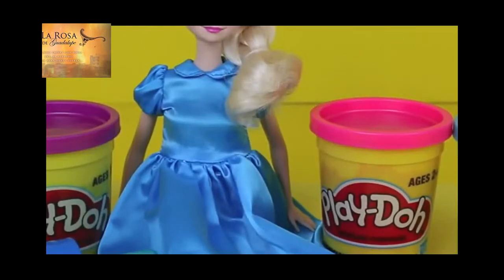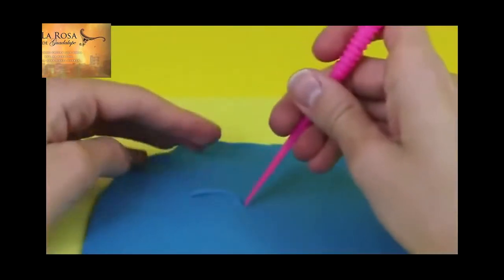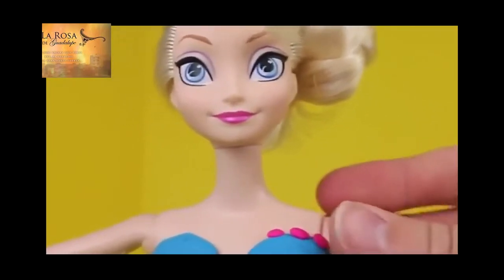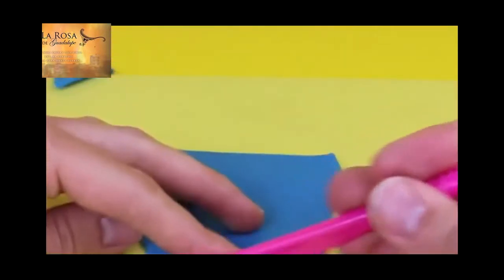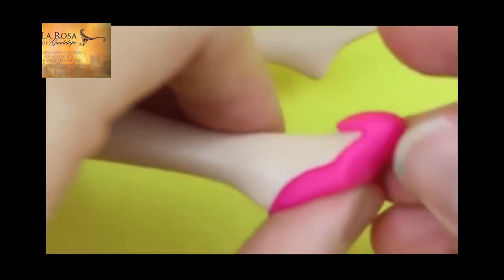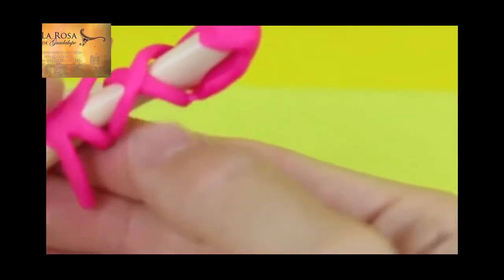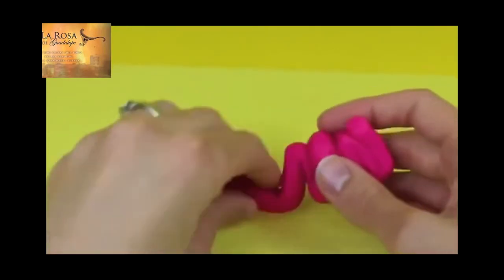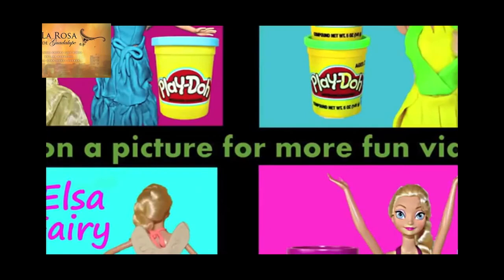Frozen Elsa Play Doh Ballerina Dress Up PlayDough Ballet Dance Outfit - MertaCeyon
Frozen Elsa Play Doh Ballerina Dress Up PlayDough Ballet Dance Outfit by DisneyCarToys. Transform Disney Frozen Queen Elsa Barbie doll into a ballerina with play-doh, playdoh roller and a play dough knife. This Play-Doh Disney Princess Frozen outfit is similar to DisneyCarToys Frozen Elsa mermaid, Frozen Fairy, flower play-doh dress, play-doh prom dress, wedding dress and superhero playdough Barbie dress tutorials. The play-doh Disney Princess Frozen dress has a leotard, ballet slipper shoes and a tutu. You can make the tutu skirt a little longer to transform it into a play-doh prom dress for Elsa. Once complete, Elsa is ready for the a ballet recital dance as a beautiful ballerina.

I am an avid Disney collector originally from Los Ranchos de Albuquerque New Mexico, bringing many of these toys to my toy review toychannel. This video is made by the "DisneyCarToys" channel.  Also watch my husband's "ToysReviewToys" channel.

Song Title: Eine Kleine Nachmusik by Mozart.
Link:

Characters featured are from Barbie, Disney Frozen Barbie, Vintage Barbie playsets, Disney Cars, Cookie Monster, Play Doh, Playdough playsets, Super Mario Bros Mario, Disney Toy Story, Mickey Mouse Clubhouse, Peppa Pig, Teenage Mutant Ninja Turtle, Lego, Duplo Legos and Shopkins.  We create stories with the toys, come join me on these These adventures!

Watch my playlist, Frozen Disney Princess Elsa and Anna Dolls and Barbie Playset Toys, featuring Barbie videos with Frozen Doll characters like Queen Elsa, Disney Princess Anna, Hans, Kristoff and Frozen Kids Felicia and Krista. These Barbie Parody videos include superheroes likes Spiderman and other Disney Princess dolls like Ariel the Mermaid, Rapunzel and Merida.  Made by DisneyCarToys in collaboration with ToysReviewToys.

Watch some of my videos and my husband's videos:

Barbie & Mike The Merman Shopkins Store Disney Frozen Elsa's kids, Spiderman, Merida

Frozen Anna Saved by SPIDERMAN & Mermaid ✯ Super Merman Swim School

Frozen Kids & Chelsea Puppy Pool Slide Park with Felicia, Krista and Flippin' Pup Pool

Frozen Kids Anna & Kristoff Have Baby Krista & Elsa Barbie Family Parody

Barbie Birthday Month Surprise Daily Presents with Disney Frozen Elsa Hans Advent Calendar Day 24

Barbie Anger Management Day 3 Disney Frozen Hans Car Accident and Disney Princess Jasmine Dolls

Peppa Pig Campervan Daddy Pig George Pig Mommy Pig Toys Review Thomas the Tank Engine

Barbie Doctor Frozen Elsa with Frozen Kids Alex Barbie Breaks Leg on Kelly PLAYGROUND Felicia Krista

Chelsea Barbie Birthday Party with Frozen Elsa, Anna, Felicia Kids Kelly Dolls

Spiderman Vs. Batman with Play-Doh Web and Car Frozen Barbies Elsa and Anna in Love

Barbie Advent Calendar Frozen Anna and Kristoff Surprise Presents Frozen Hans

Peppa Pig SLEEPOVER!!! Slumber Party with Zoe Zebra, Frozen Kids Krista, SpongeBob

Play-Doh Cake Mountain Treats for Frozen Elsa, Peppa Pig, Spiderman, Princess Anna -